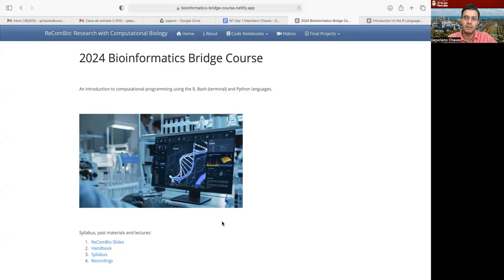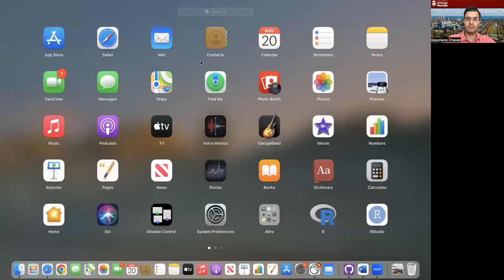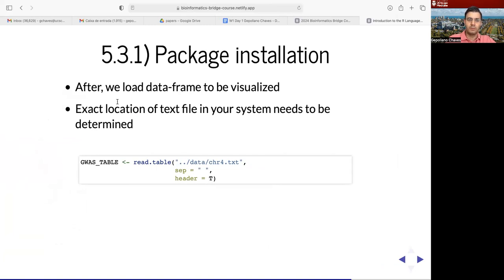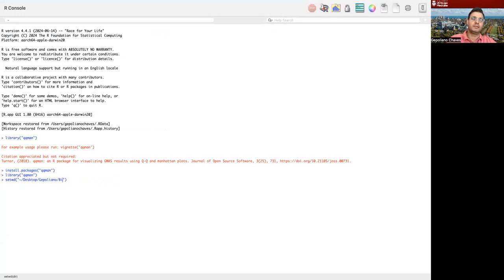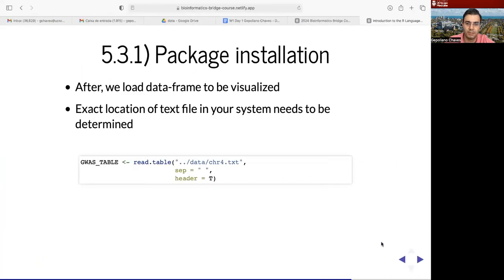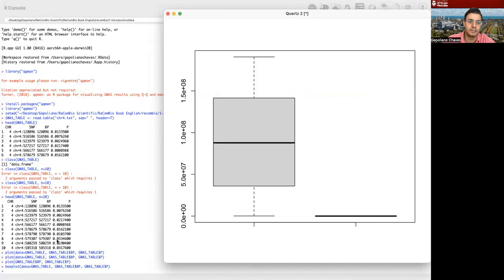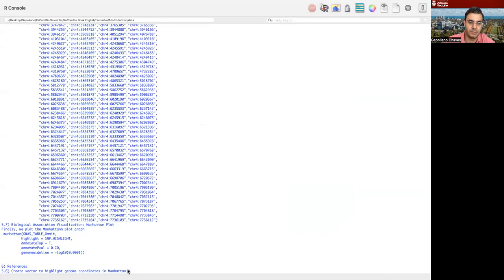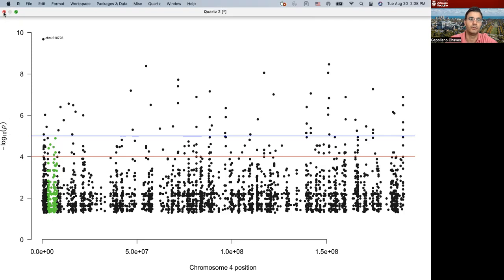1.2. Introduction to R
In finishing the R introduction, we plot a scientific paper figure depicting GWAS results.